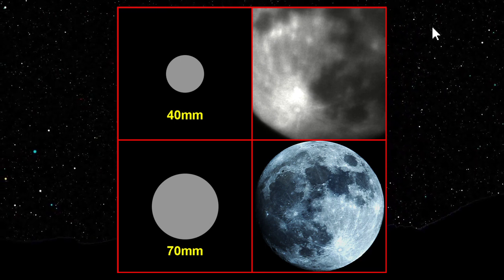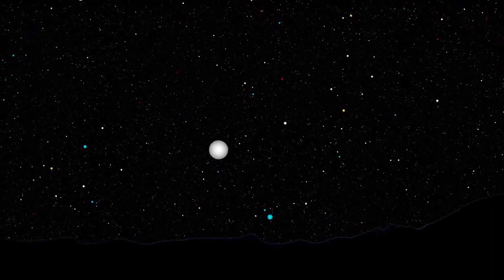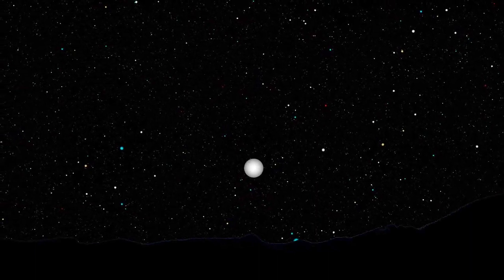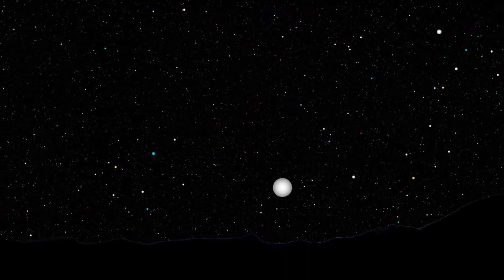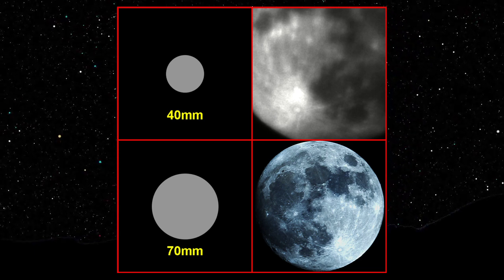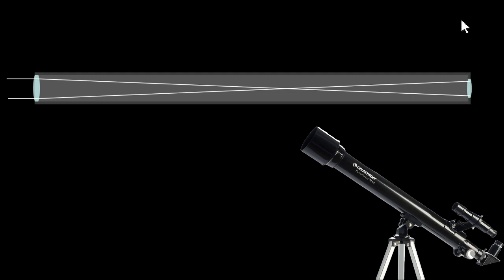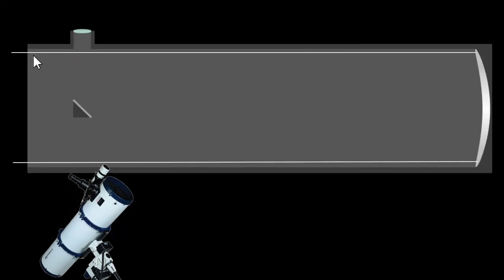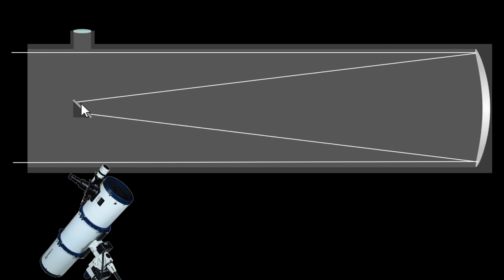How to Shop for Telescopes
It can be hard to know exactly what to look for when shopping for a telescopes. Let this guide help you make the best decision possible!

Have Questions That Didn't Get Addressed in the Show, or Are Just Curious!?